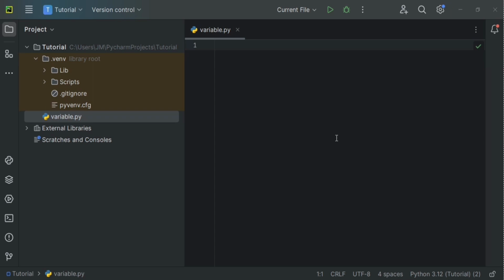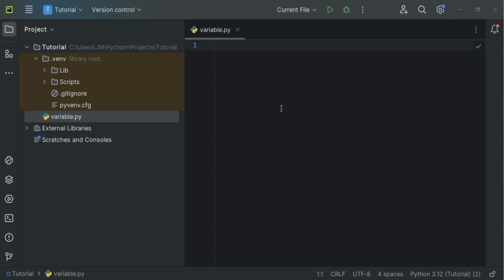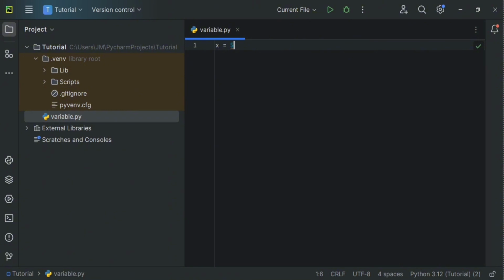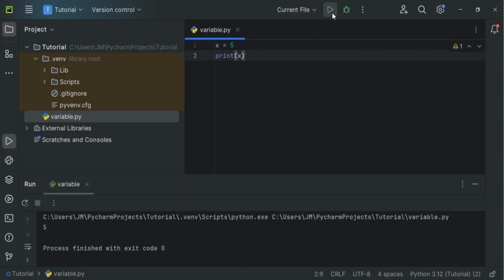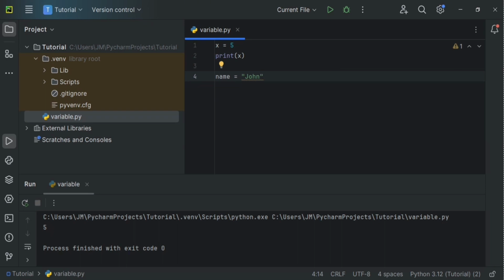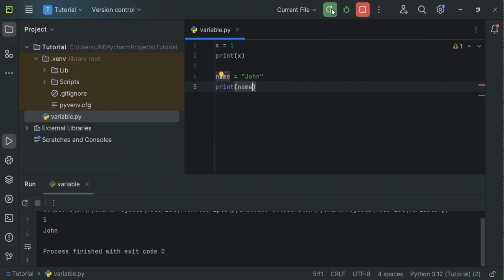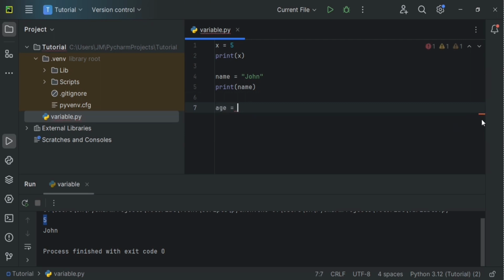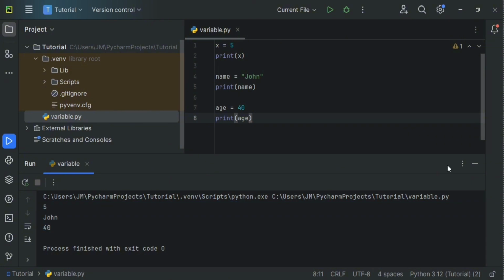How to Declare Variables in Python (Step-by-Step Guide)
Ready to dive into Python programming and learn how to declare variables? You're in the right place! In this comprehensive step-by-step guide, we'll walk you through the process of declaring variables in Python. Whether you're new to programming or looking to brush up on your skills, this tutorial is perfect for beginners and seasoned coders alike. Join us as we explore the fundamentals of variable declaration in Python and get you on the path to becoming a proficient Python programmer!